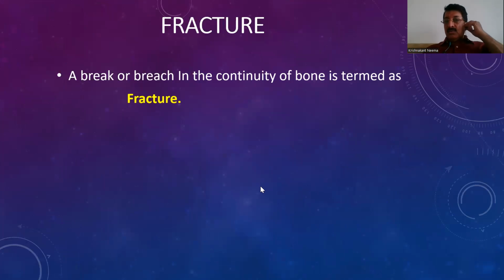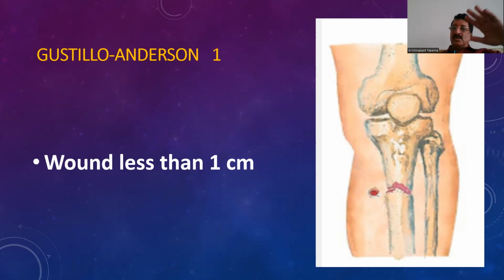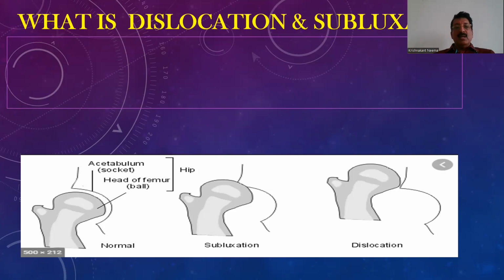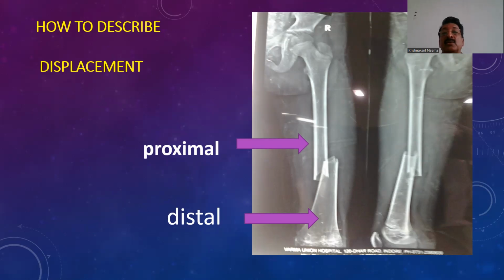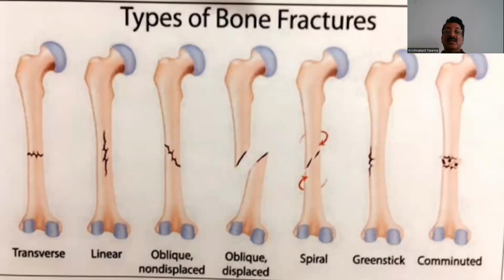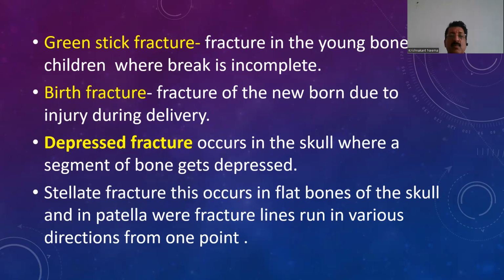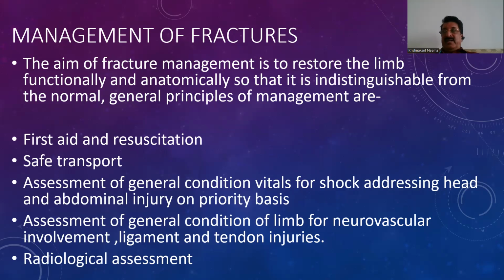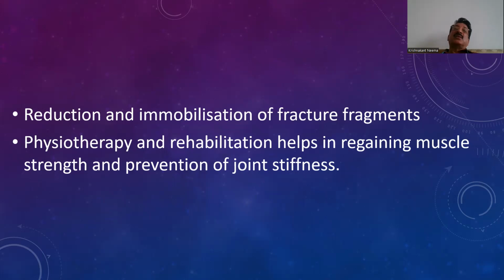fracture basics - dr. manchanda